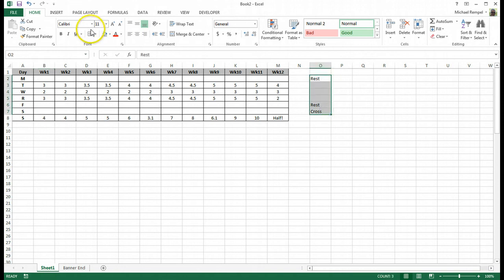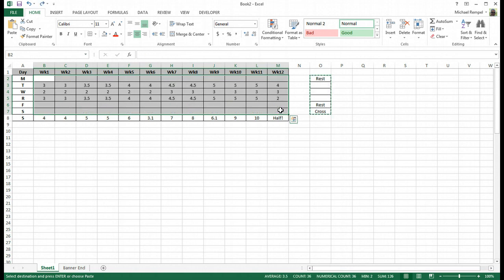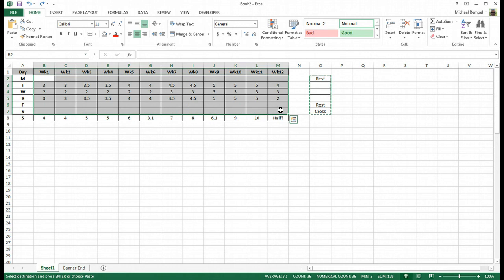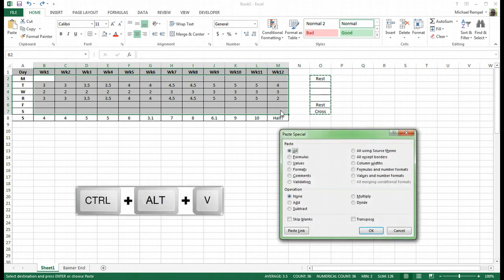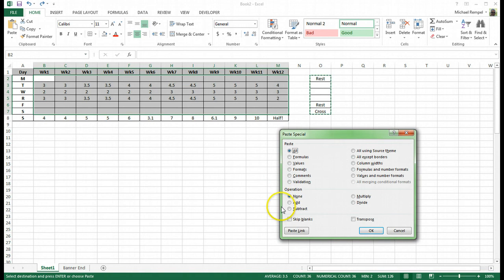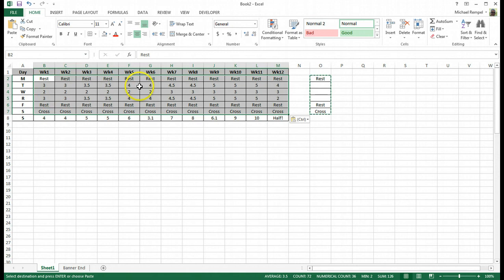Skip Blanks Use Case In Excel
Here is an actual use case for the Paste Special Skip Blanks option in Excel.  You can download the file here and follow along.  If you get a preview, look for the download arrow in the upper right hand corner.